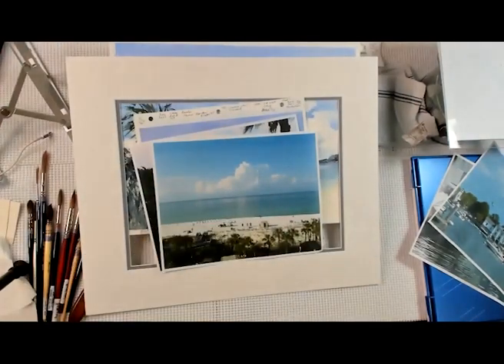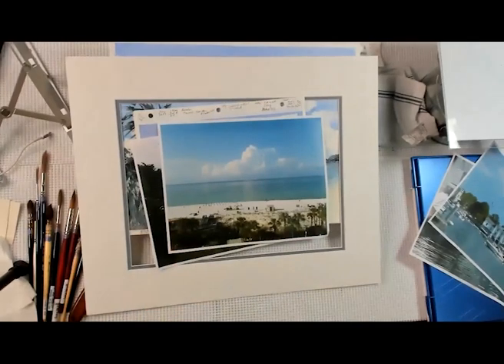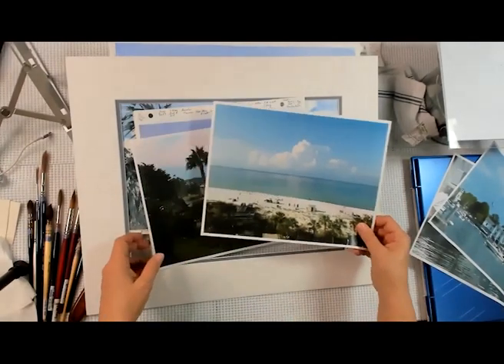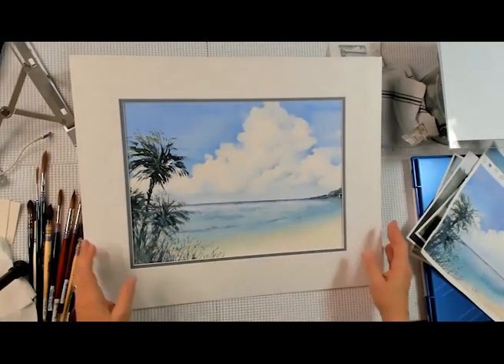Developing Your Artistic Vision in Watercolor with Judy Mudd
Developing your artistic or creative vision is often more important than the subject (or photo) you want to paint.  Frequently, I have a vision in mind and then search for the perfect subject for that vision.  Here I show you how I use my time studying "visions" for paintings rather than studying only the subject.

Learn to paint from home!  Join me for one of my online watercolor workshops.  Reference photos and drawing guides are provided along with live, step-by-step instruction through Zoom.